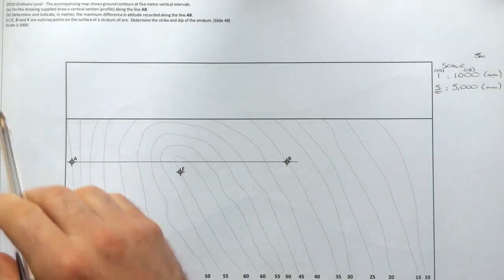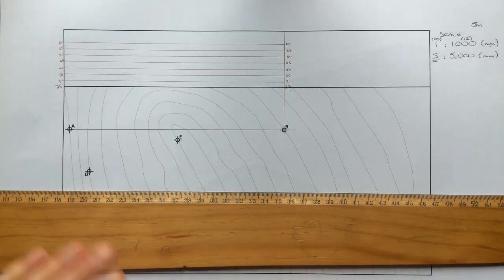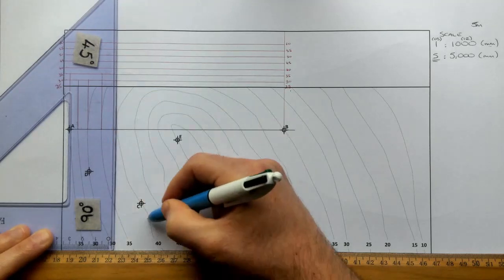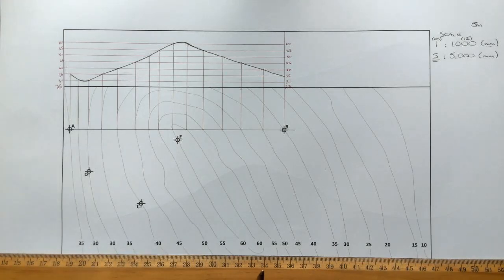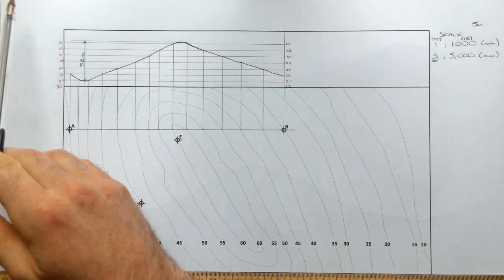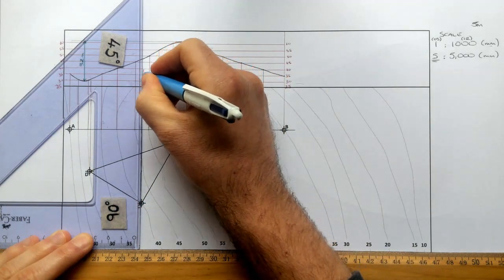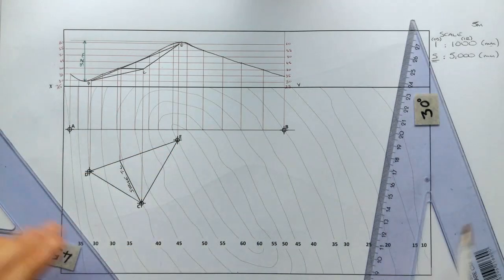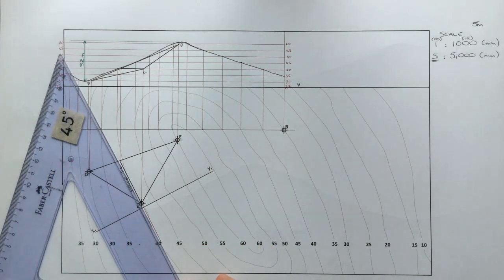DCG Road Geometry OL 2010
- DCG OL Road Geometry 2010